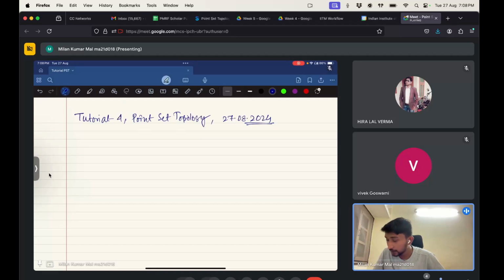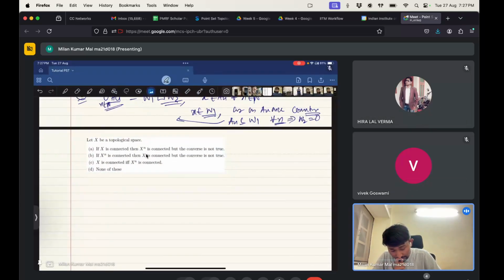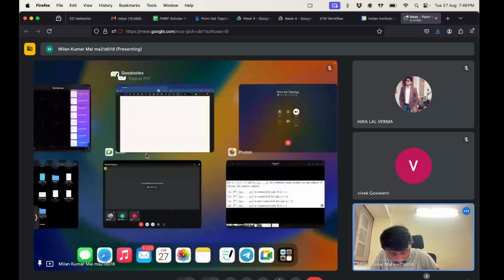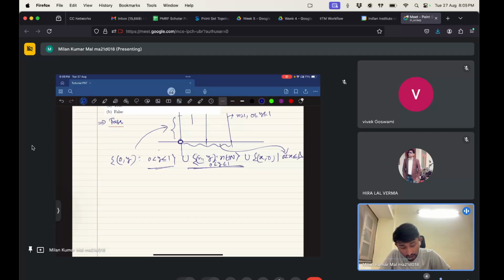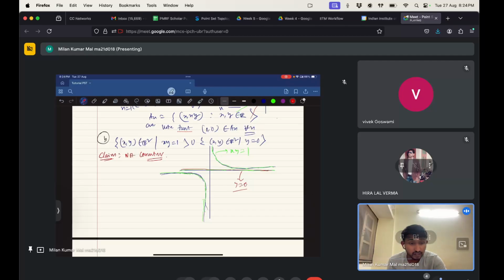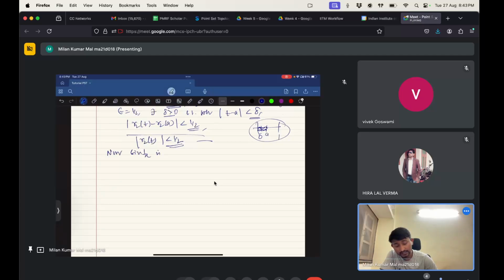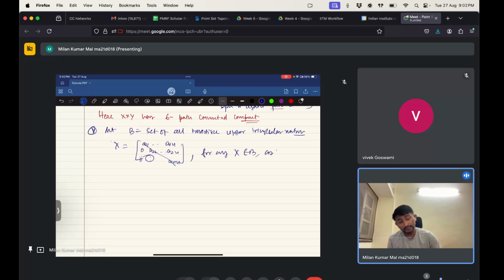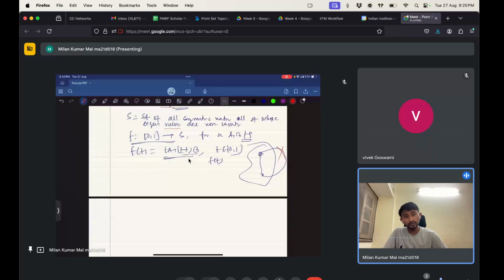Live Tutorial Session 5| NPTEL noc24_ma57| Pont Set Topology